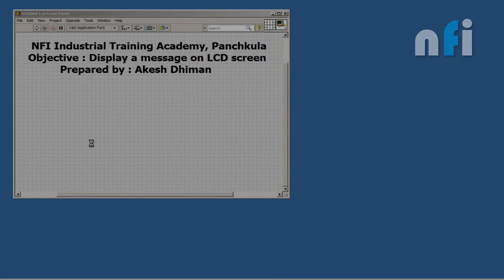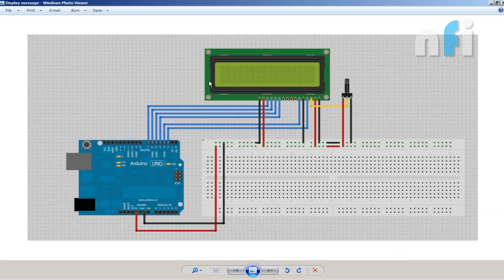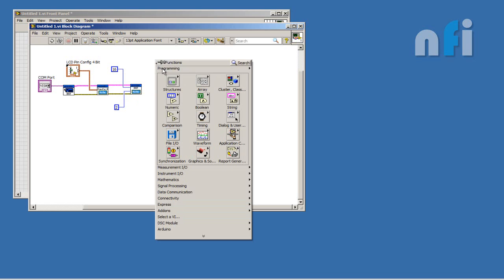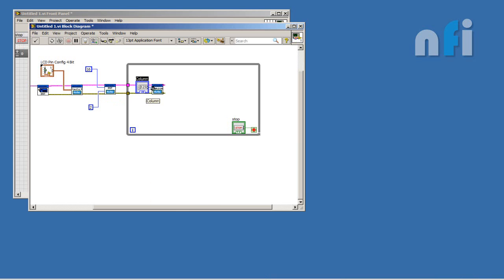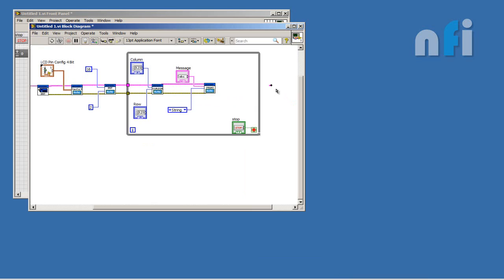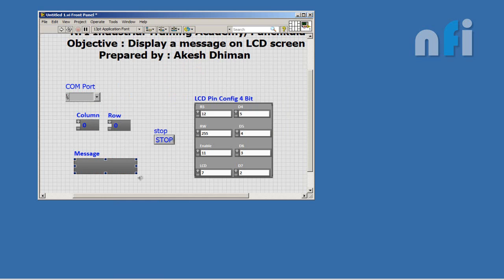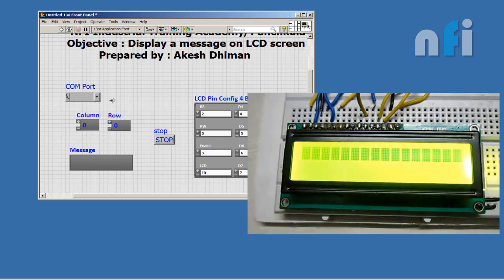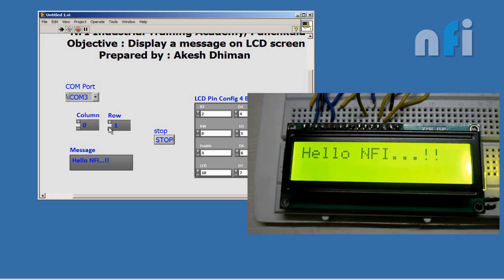Arduino meets LabVIEW: Displaying Message on LCD Screen using LabVIEW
Cheers,
Rajvir Singh